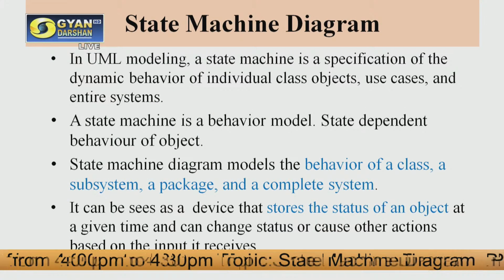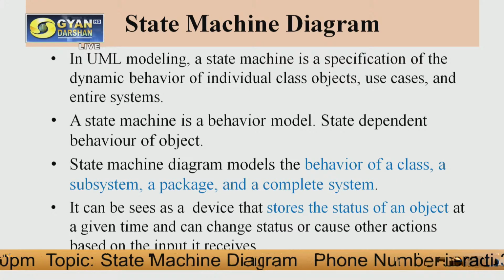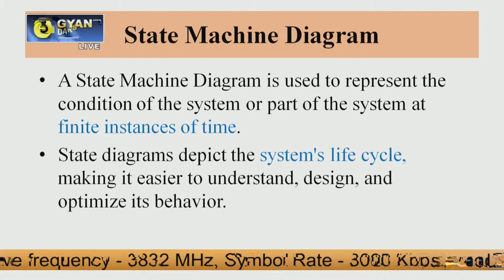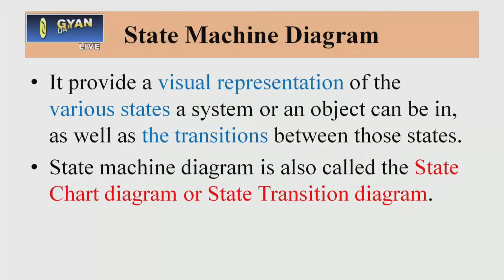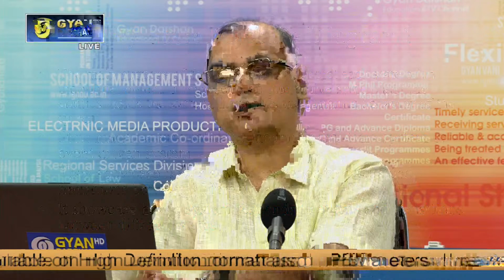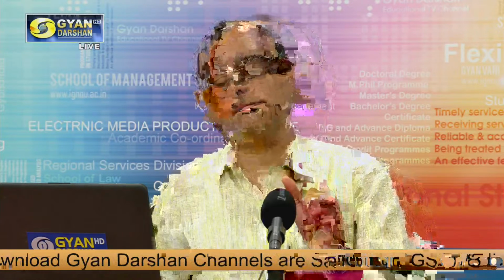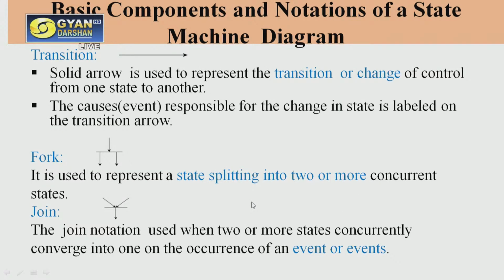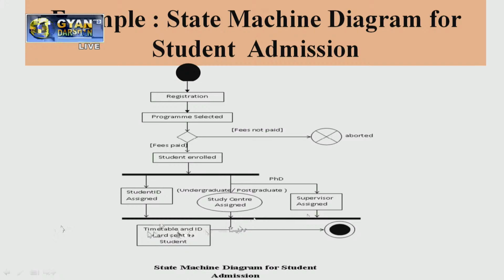State Machine Diagram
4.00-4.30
Expert:  Dr. M. P. Mishra
School: School of Computer and Information Sciences (SOCIS)
Programme: Master of Computer Applications (MCA_NEW)
Course Code: MCS-219 Object Oriented Analysis and Design
Topic: State Machine Diagram